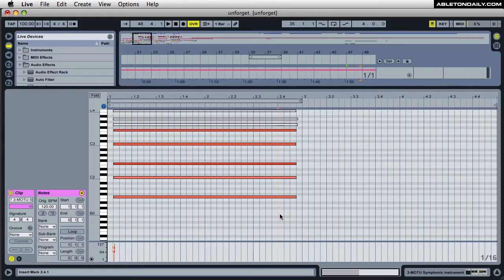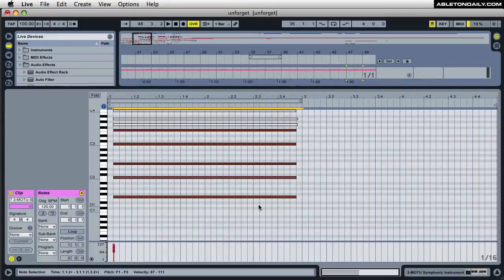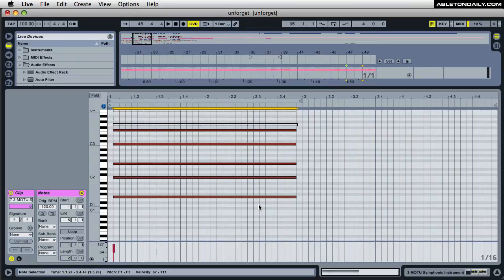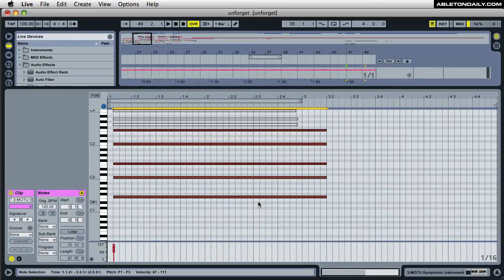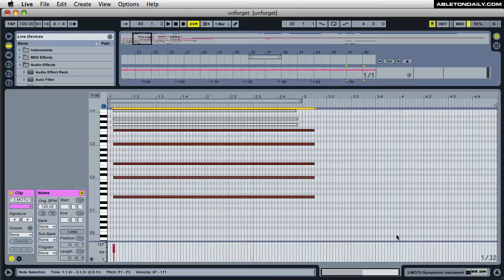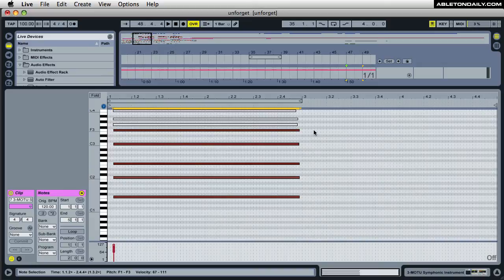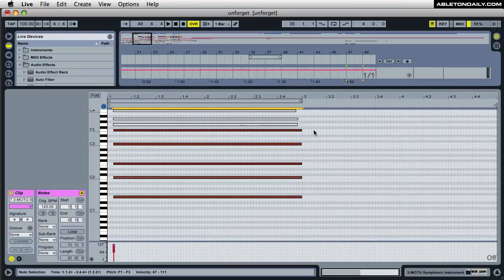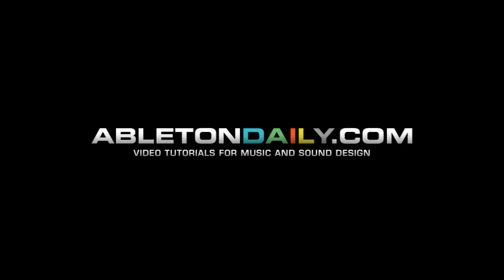#37 MIDI Note Shortcuts :: Ableton Live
:: Ableton Live Tutorial :: Some shortcuts for Moving and Resizing MIDI notes.